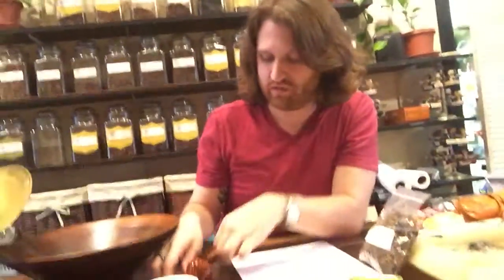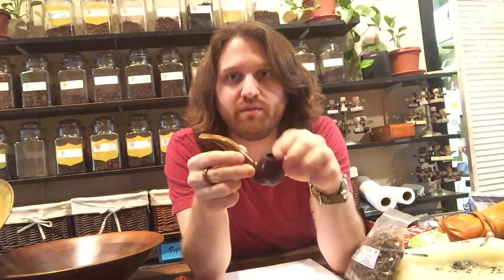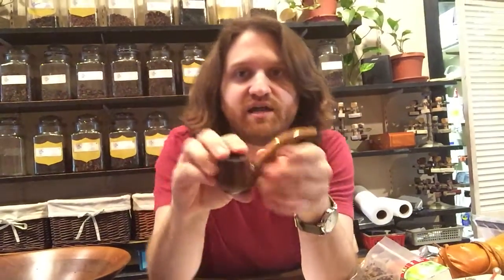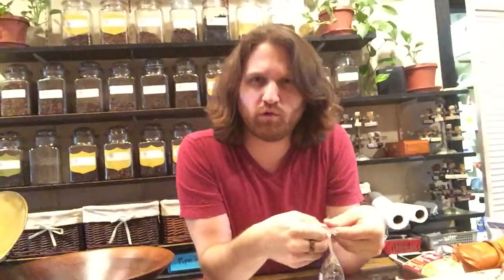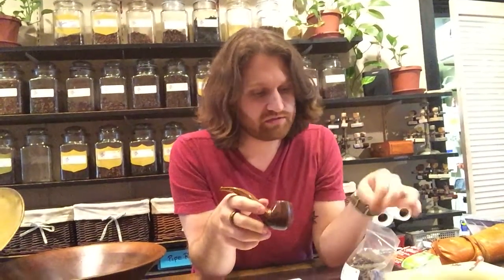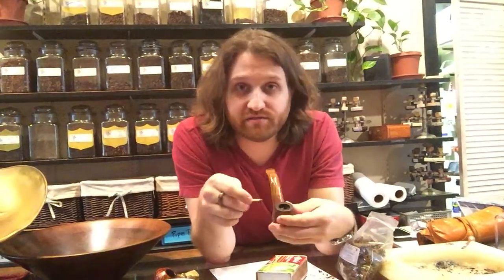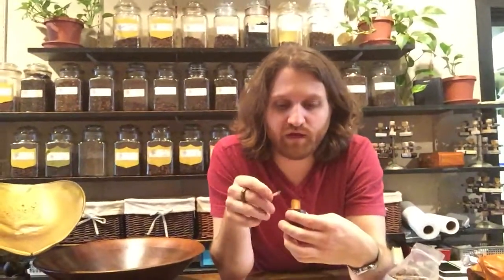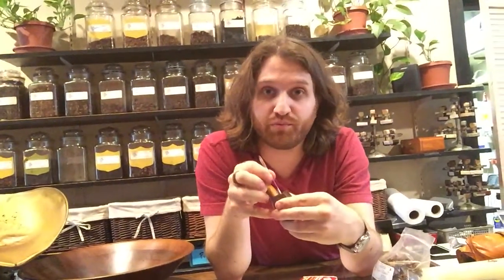How to Pack Your Pipe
Easy and informative video that simplifies packing and lighting your pipe.  If you just want to know how to pack your pipe then light your pipe, this is the video to watch.